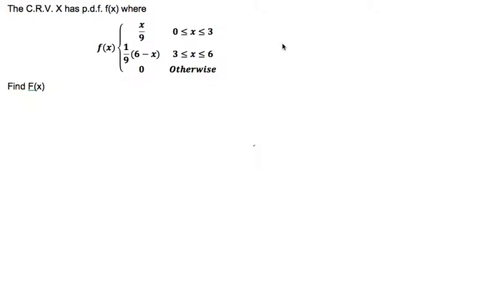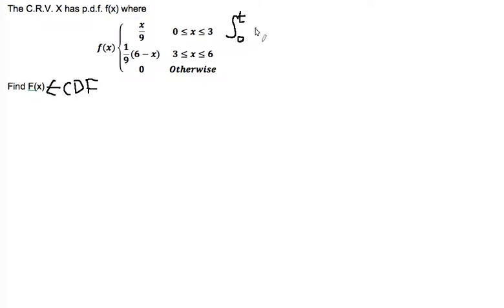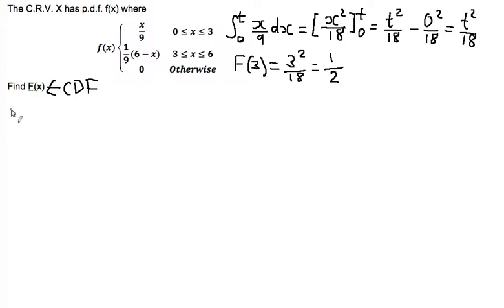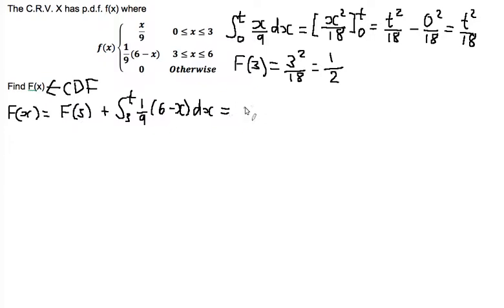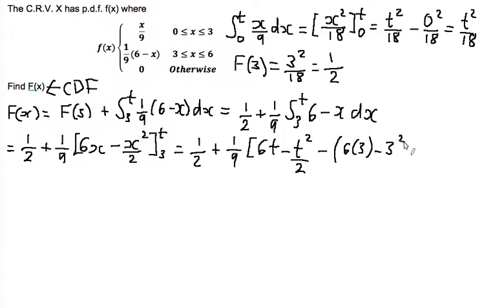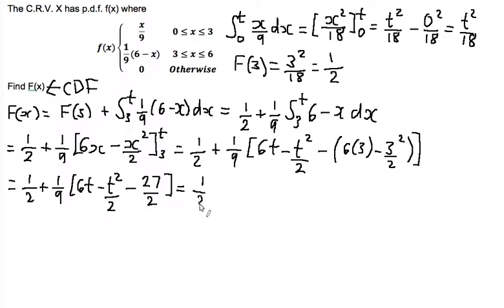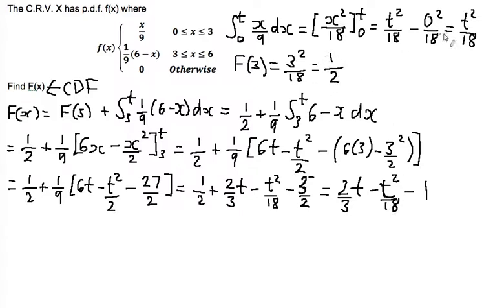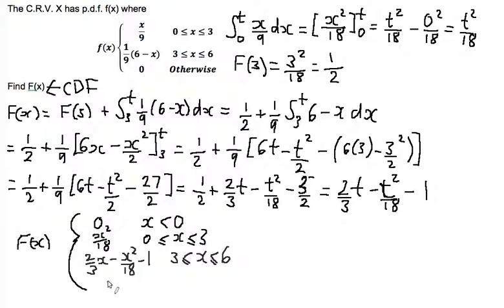CRV Extension Exercise - Q3 Solution